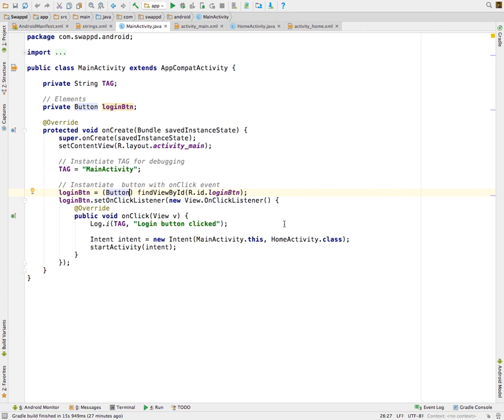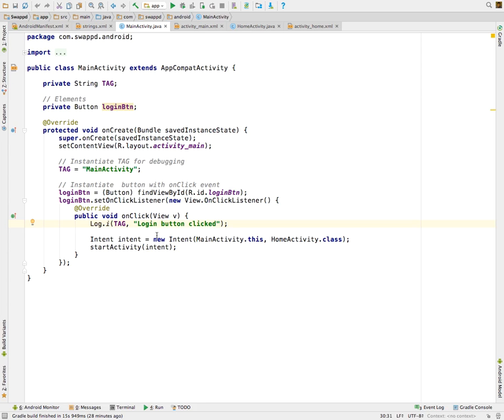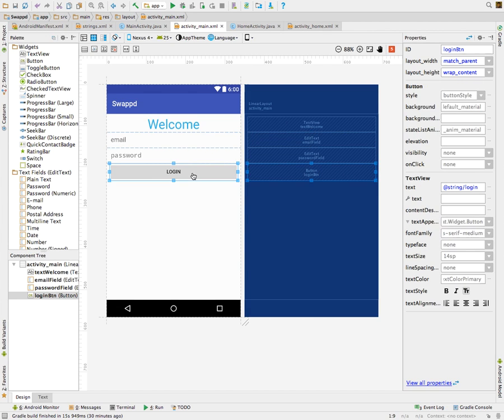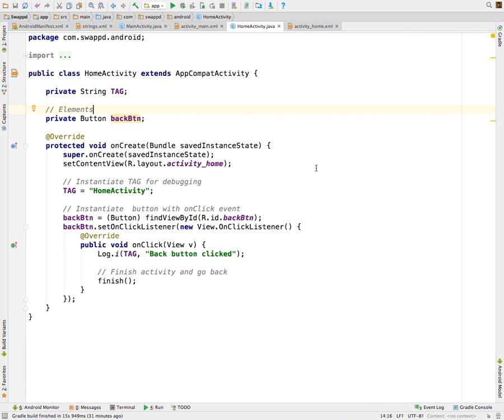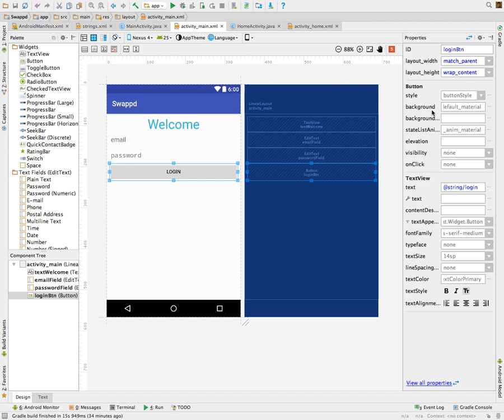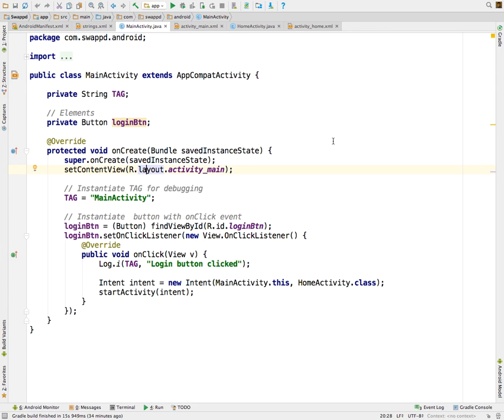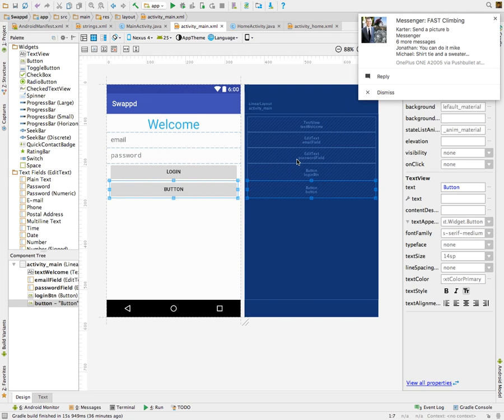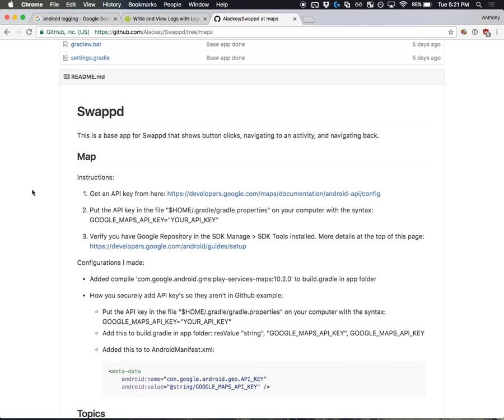Swappd Week 1 Introduction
An introduction to Android with tips on best practices.

Covers the basics of the an Android app including:
Navigating to activity
Navigating back from activity
Button click events
Logging
"Best" practice with:
XML variables in XML
Using strings from strings.xml in layout